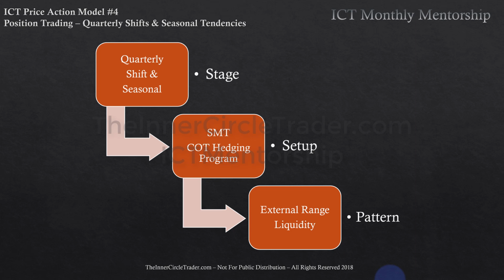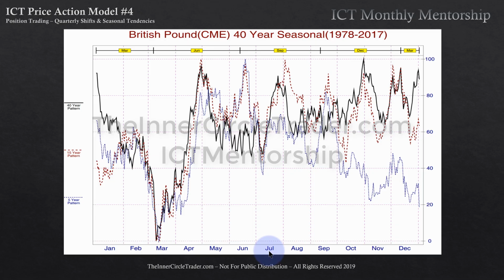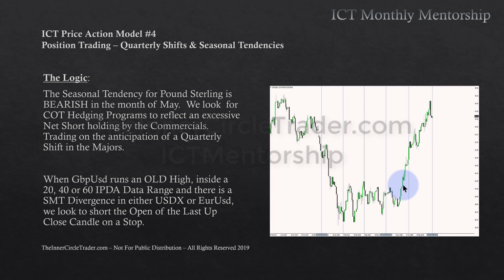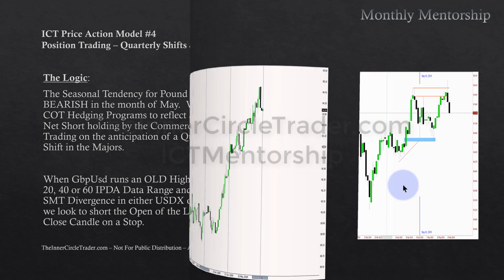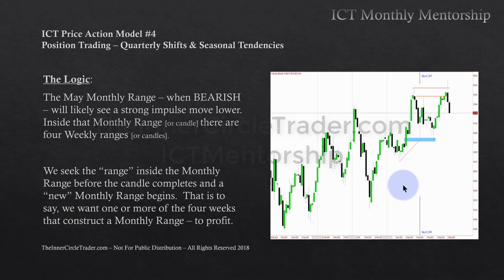02 补充课程